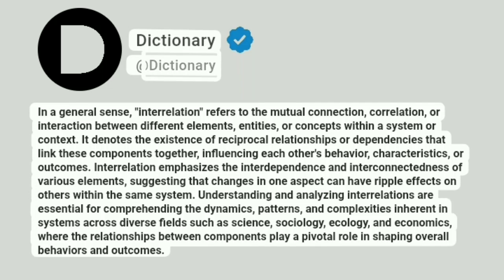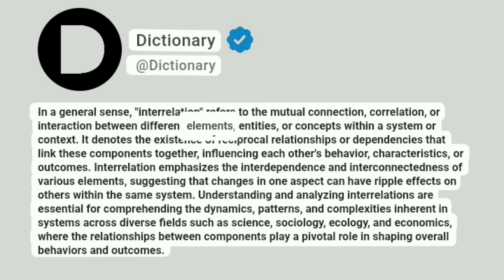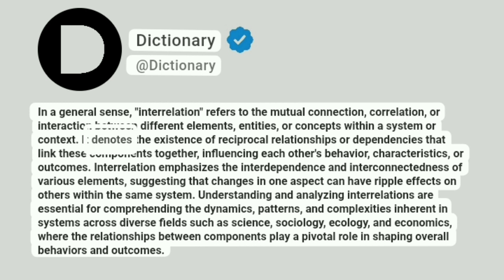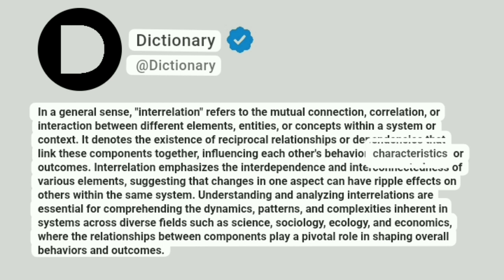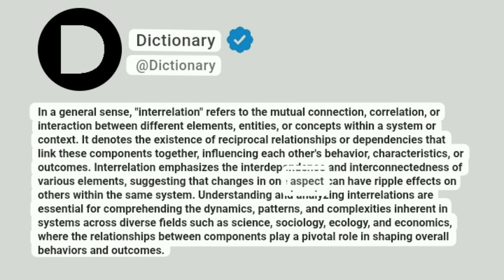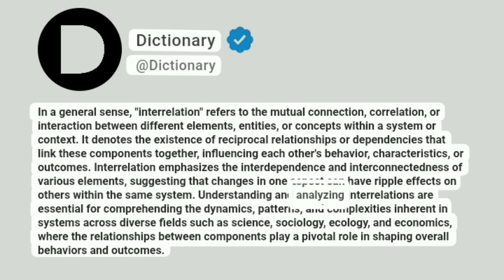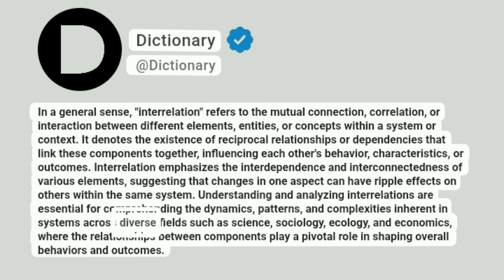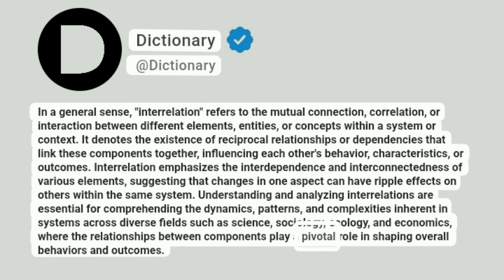Interrelation Meaning In English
In a general sense, "interrelation" refers to the mutual connection, correlation, or interaction between different elements, entities, or concepts within a system or context. It denotes the existence of reciprocal relationships or dependencies that link these components together, influencing each other's behavior, characteristics, or outcomes. Interrelation emphasizes the interdependence and interconnectedness of various elements, suggesting that changes in one aspect can have ripple effects on others within the same system. Understanding and analyzing interrelations are essential for comprehending the dynamics, patterns, and complexities inherent in systems across diverse fields such as science, sociology, ecology, and economics, where the relationships between components play a pivotal role in shaping overall behaviors and outcomes.